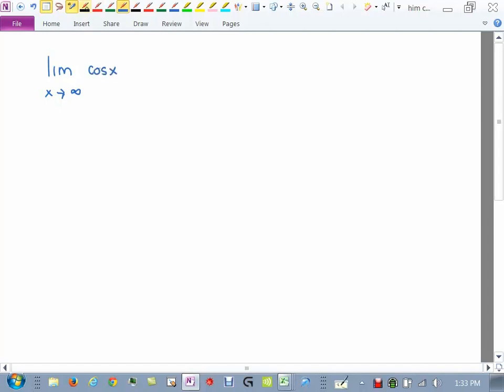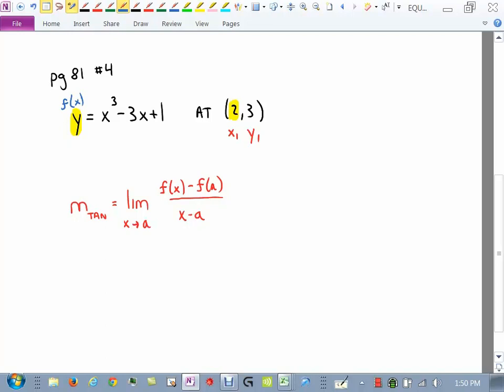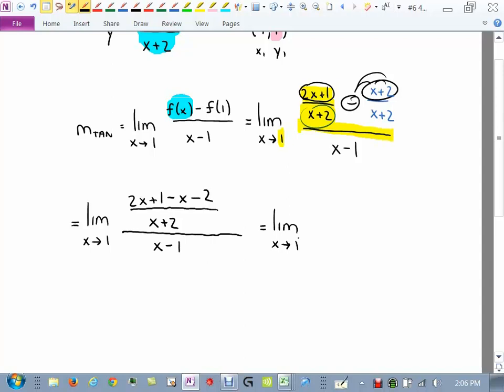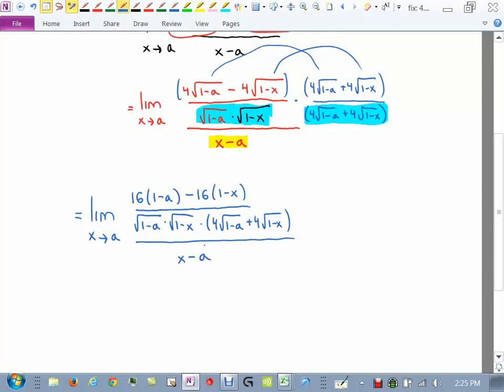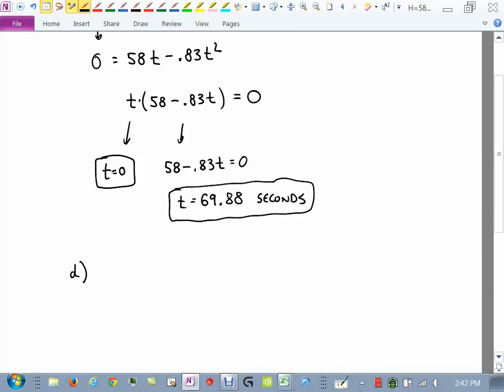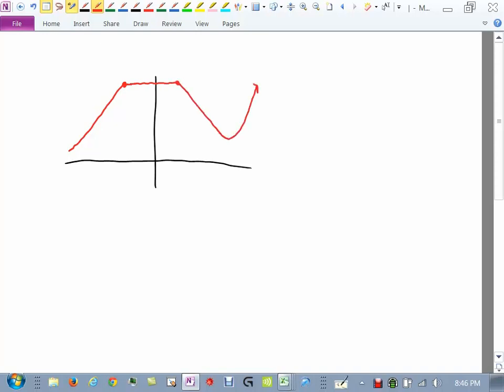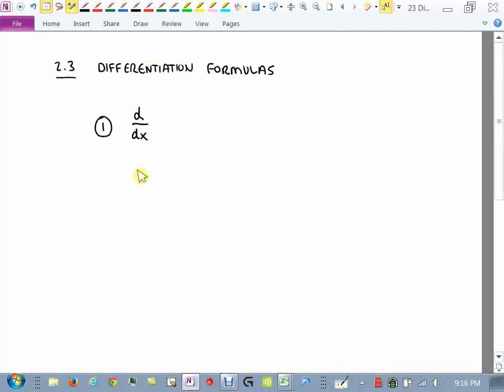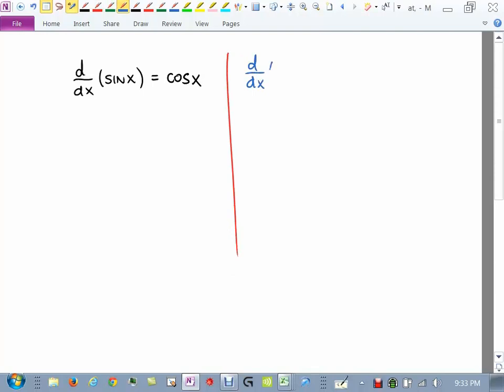2413 (2.1, 2.2, 2.3 Derivative, Tangent, Vel & Accel, Der as Function, Power Rule)